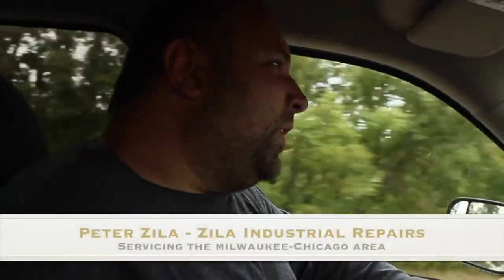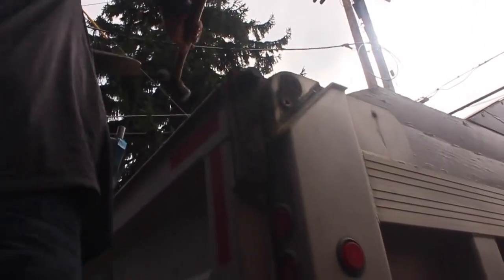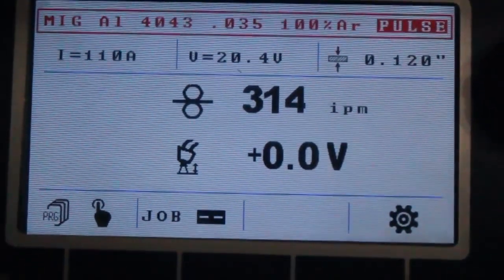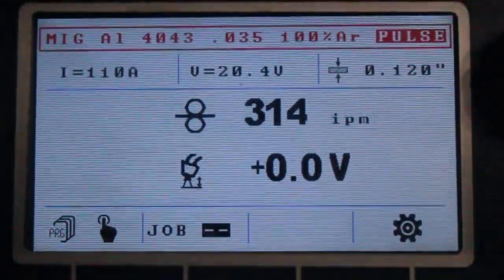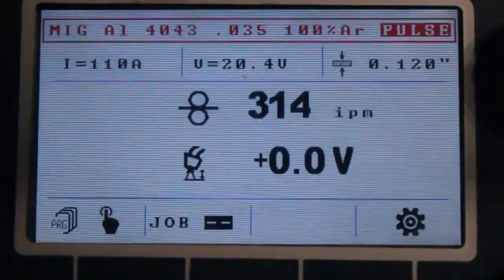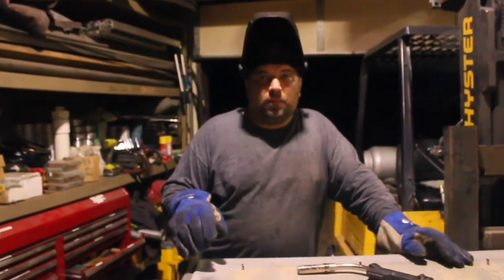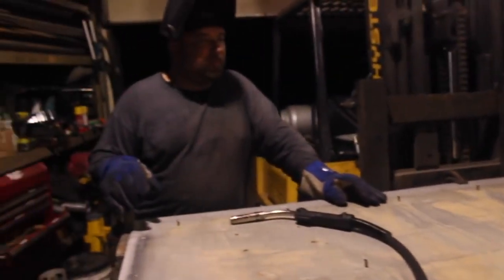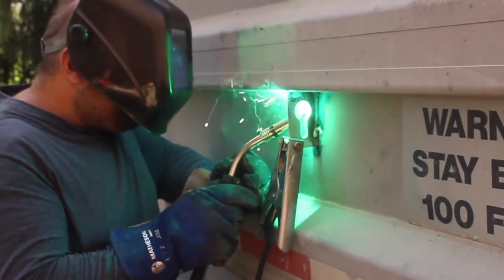Fixing A Split Aluminum Dumptruck Tailgate! Real World Money Making Welding Work!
SOME OF MY FAVORITE TOOLS:

KNIPEX German Made Pliers-Wrench:
OTC Slide-Hammer Kit:
Carbide Burrs - An Affordable Set That’ll Last:
SUNGLASSES I WEAR - Quality at twice the price:
Regular Safety Glasses that I Use:
My favorite rust removal tool:
Makita Metal Cutting Chopsaw: